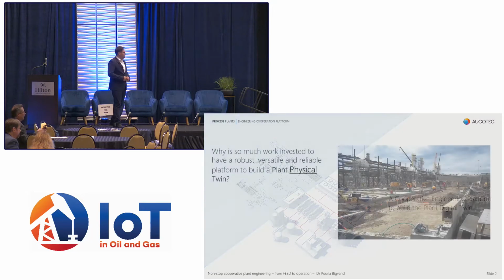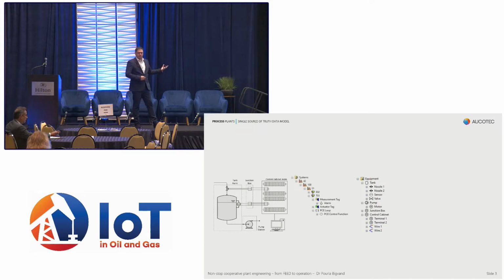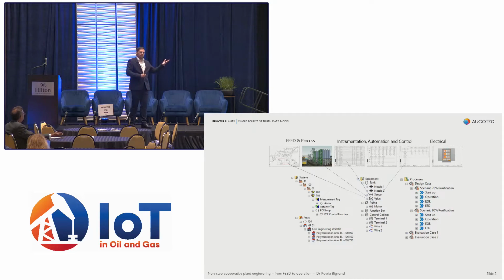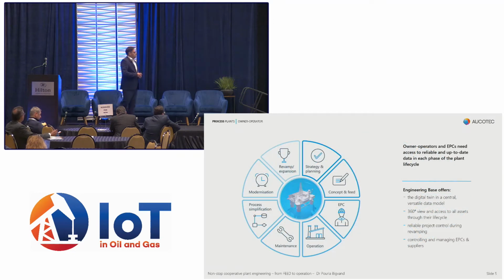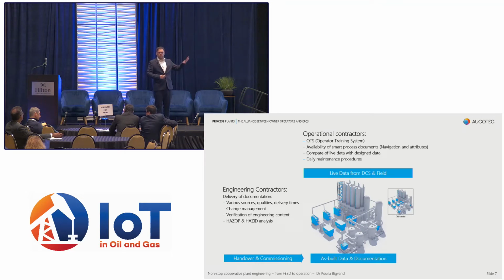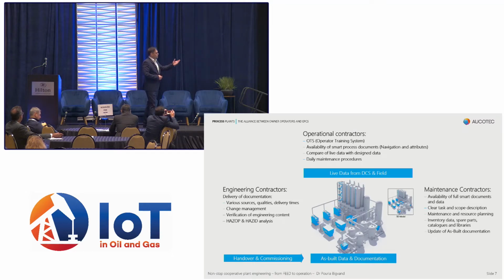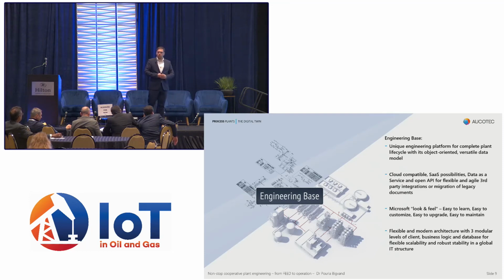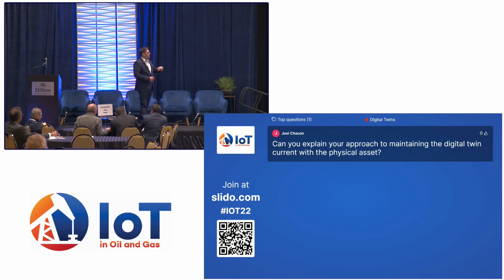A Co-operative Engineering Platform to build a Plant Digital Twin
What are the practical steps to build a plant DigitalTwin? What are the fundamental concepts and best practices to follow? What are the characteristics of an EngineeringPlatform for building a plant digital twin? Our Director Product Management @Dr. Pouria Bigvand answers these questions and more in his presentation given at the IOT in Oil & Gas Conference in Houston, Texas.

Hosted by the Energy Conference Network, the IoT in Oil and Gas Conference - the world´s largest Oil & Gas Digitalization Event - regularly gathers more than 500 operators, service companies, EPCs, drilling contractors and technology solution providers to discuss the critical challenges, issues and emerging trends shaping the digital transformation of oil and gas.